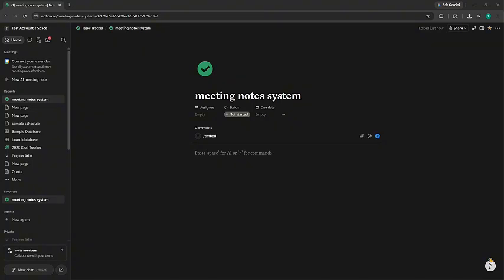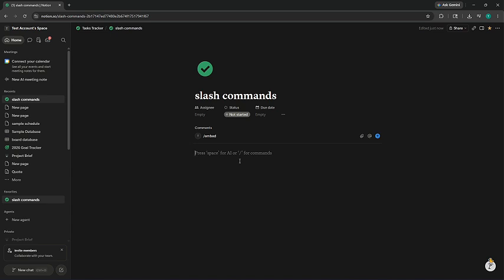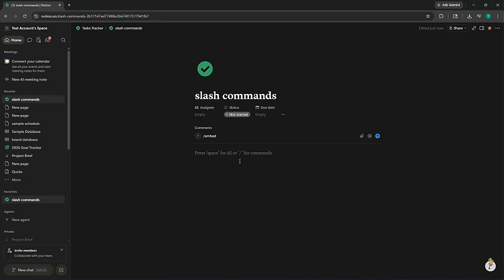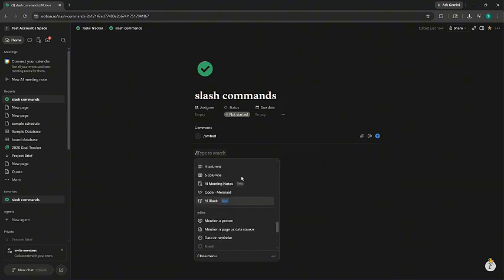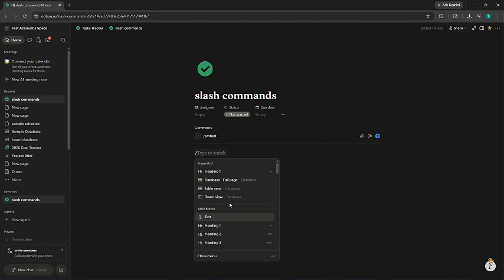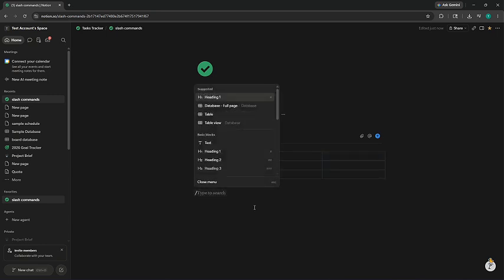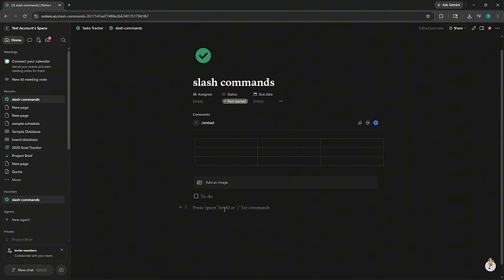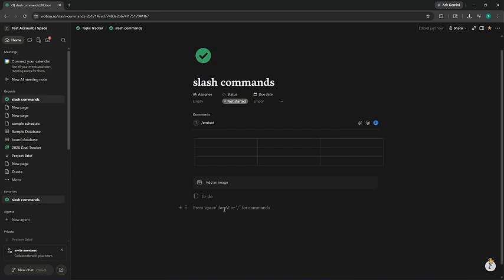How to Use Slash Commands in Notion [Simplified]